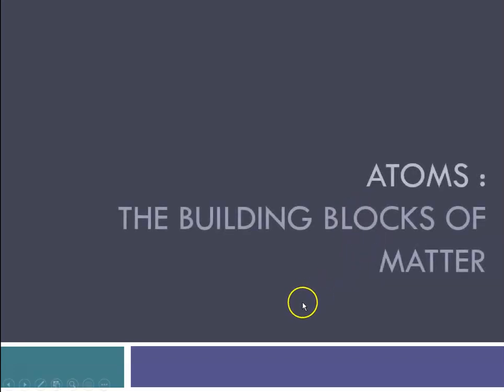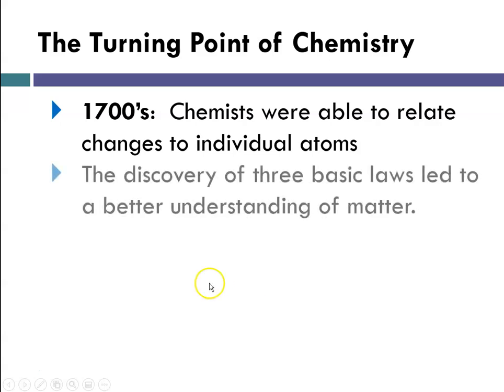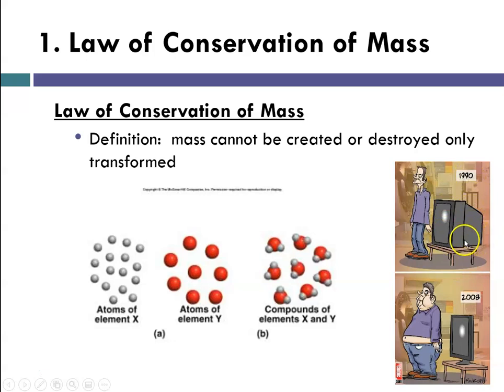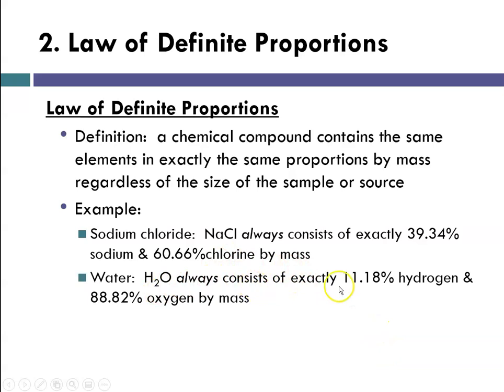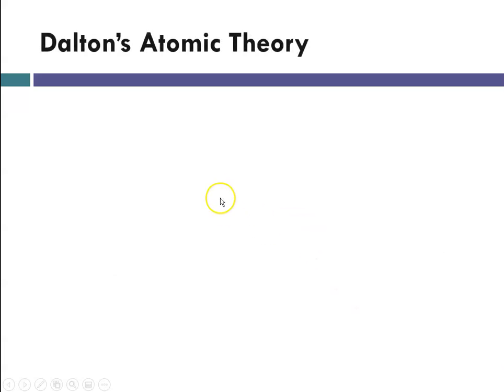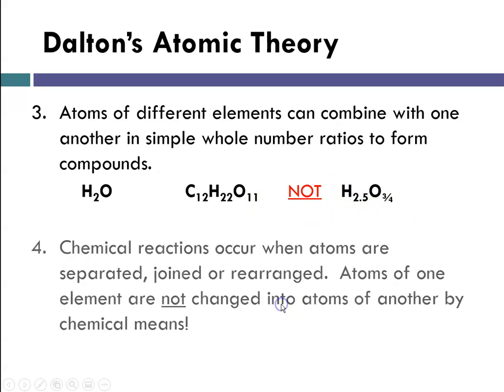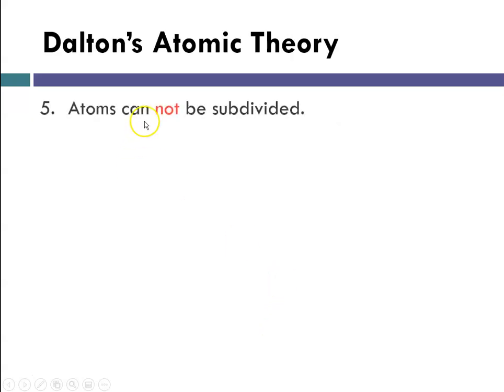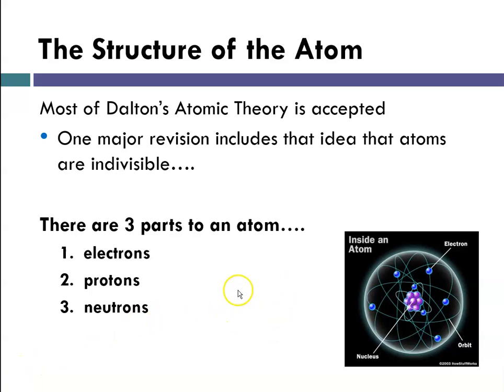Atomic Theory Part 1